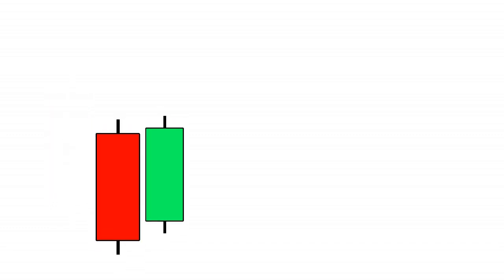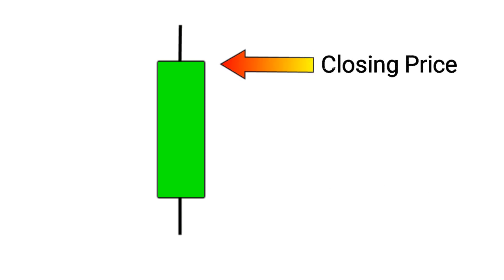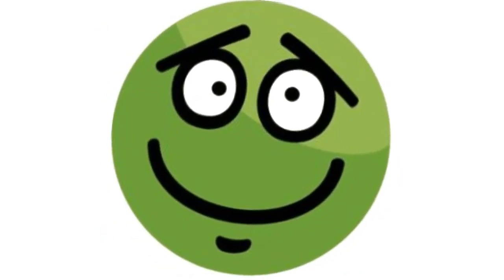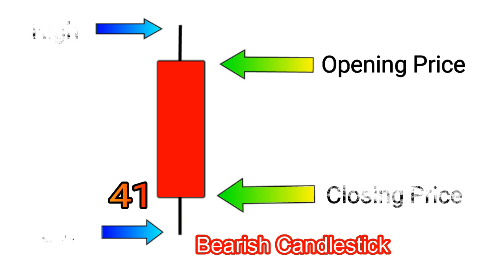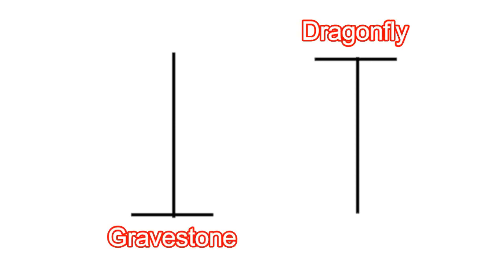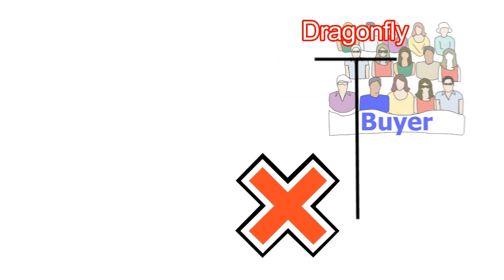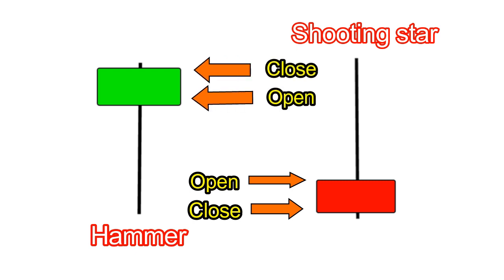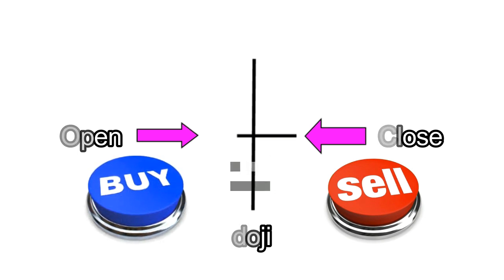Understand How Candlestick Are Formed | Read & Analyse Candlestick Pattern | Technical Analysis .Ep1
What is candlestick? How do you use candlestick in trading? Is candlestick make you profit?

First of all. candlestick came from the Japan and its show the price action of a certain trade either in stock market, forex, or cryptocurrency. You can choose for the desired time frame for each candlestick formed.
In this video , we will guide you through the basic single candlestick chart pattern to let you master the basic of candlestick first.

All the candlestick form in stock market is strongly related to supply and demand. Its also reflected the emotion of the market towards a certain stock. By analyse the candlestick pattern carefully, you will be able to get an idea on the trend of the market.

The candlestick pattern we seen everyday is bullish candlestick, bearish candlestick, dragonfly, gravestone, shooting star, hammer and doji.
Each of these represent the price action of the market.

Bullish candlestick has a long green body and it means the buyer is controlling the market. The emotion from bullish candlestick is greedy. Investor and traders are rushing in and buying the stock.

Bearish candlestick has a long red body and it means the seller is controlling the market. The emotion is now fear. All investor and traders are selling their position and keep cash in their hand.

Dragonfly, gravestone do not have body. They open and close at the same price. If these two candlestick chart occur at the uptrend of downtrend, it could possibly means the trend will be reversed.

Doji is a candlestick pattern that do not has body. It close at the same opening price. If doji appears, it simply means the market is now full of uncertainty and indecision. If two of more doji appears, the trend will be sideways. The investor or traders out there are waiting an stimulus to execute their plan.

By combining one or more of the candlestick, you will be able to see a clearer picture of the trend from the market.
By analyse and studying through all these and acquire the technical analysis will help you more in your financial goal.

Warren Buffett always said, learn more, earn more.

Follow our Facebook page to learn the essence of investment.